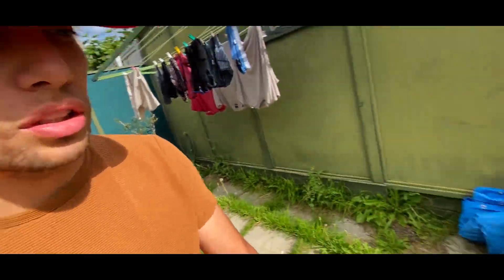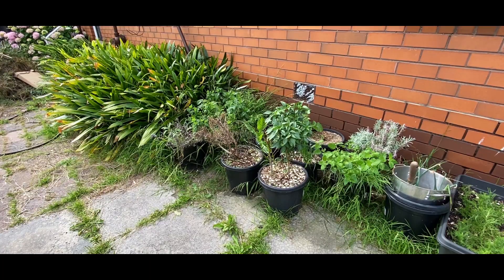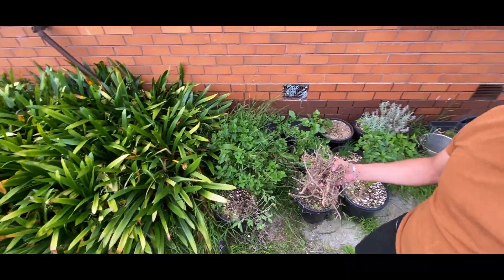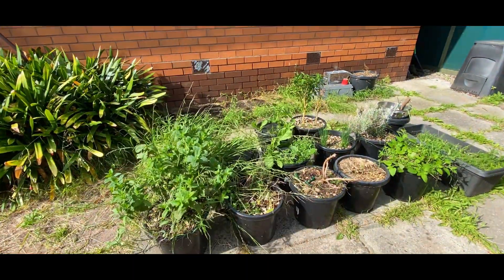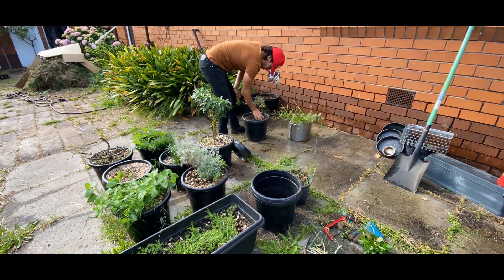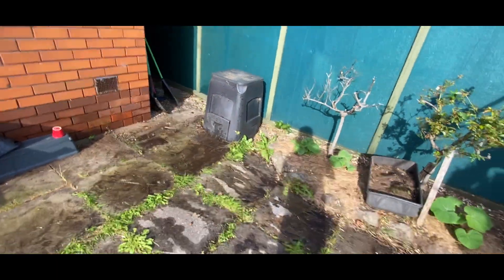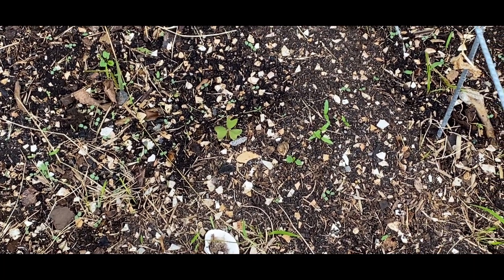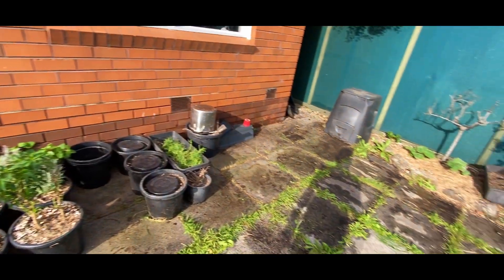Reviving Our Vegetable Garden: Transforming Weeds into Abundant Harvests! Ep. 6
Welcome to our gardening adventure! 🌱 Join us in this exciting journey as we roll up our sleeves and dive into transforming our garden into a thriving vegetable haven. 🍅🥕

In this video, we'll kick things off by tidying up one specific area of the garden, bidding farewell to unruly weeds and reclaiming precious space for our soon-to-be flourishing vegetable patch. 🌿 Watch as we share practical tips and creative solutions for organising the garden, creating a harmonious environment that nurtures the growth of delicious, homegrown vegetables.

Get ready to witness the magic unfold as we embark on the journey of turning a neglected corner into a vibrant, productive vegetable patch. 🌼🌿

👩‍🌾 Let's grow together! 🌱